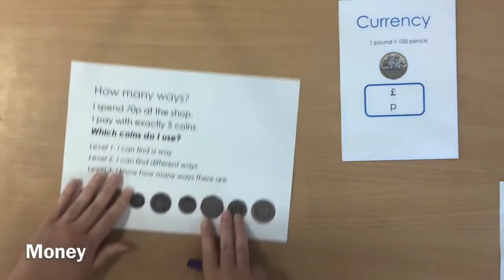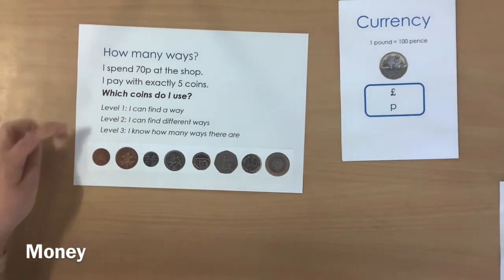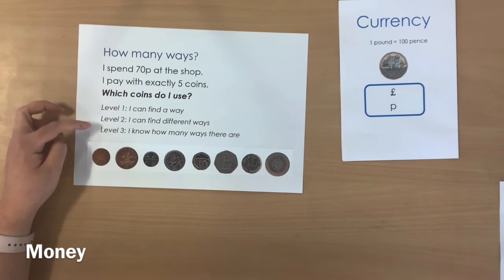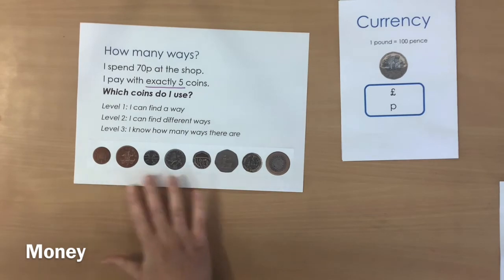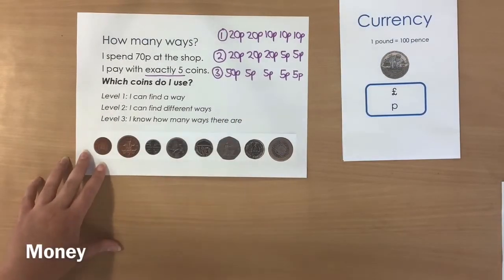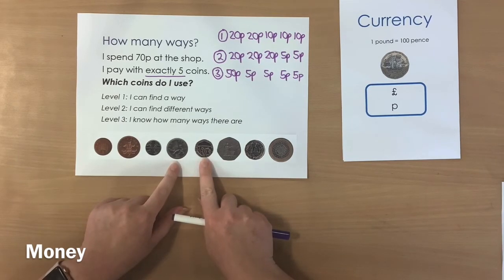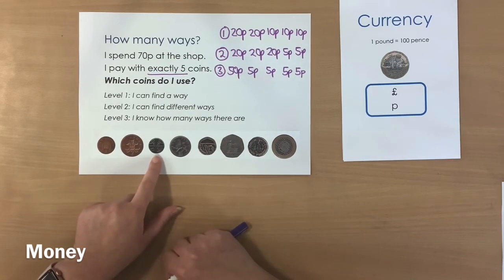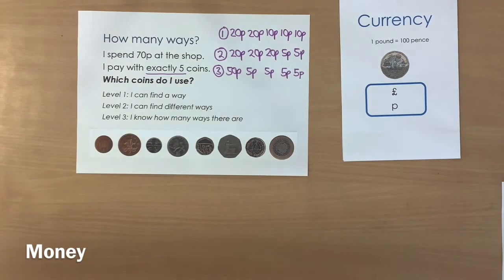Year 4 Maths - Money Recap